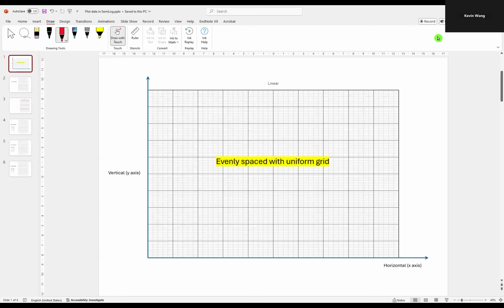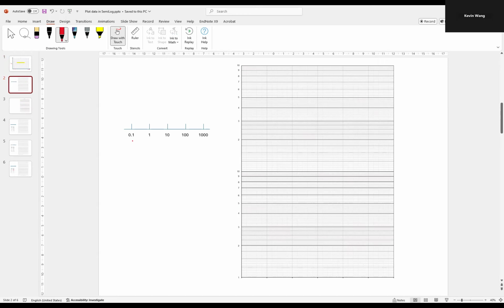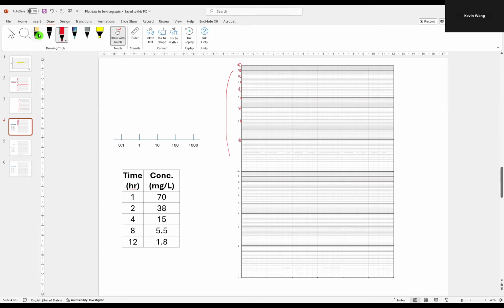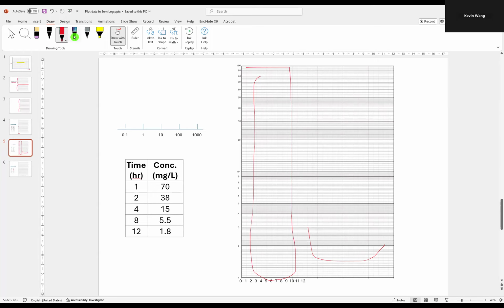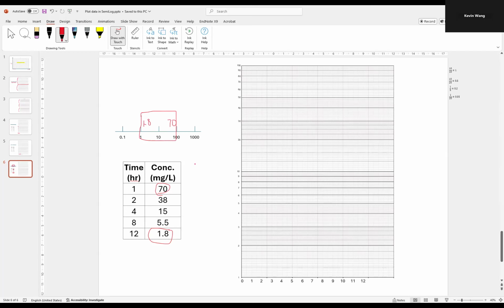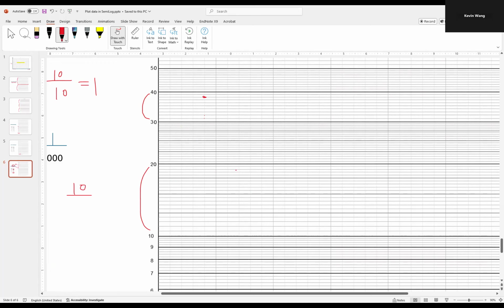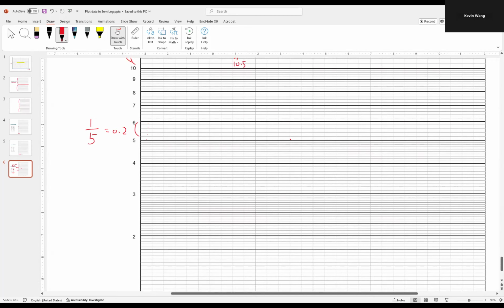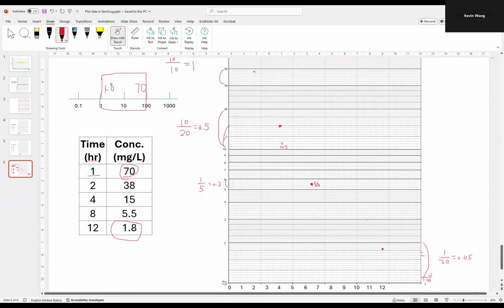Data plot in semilog paper